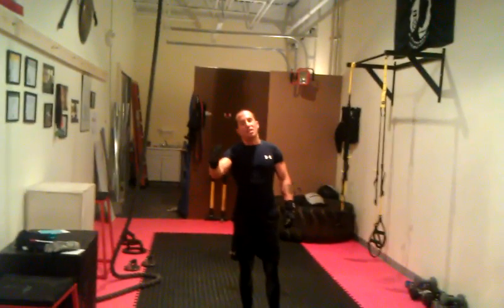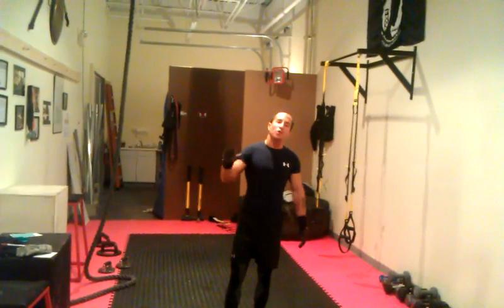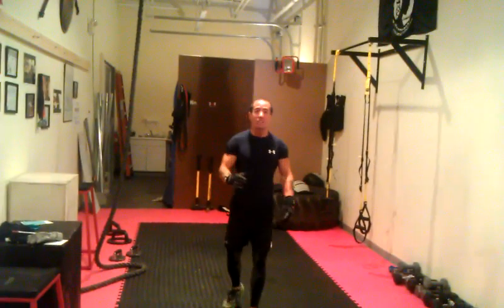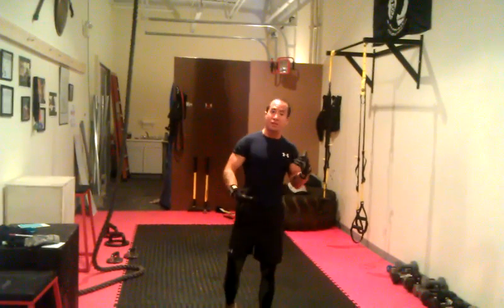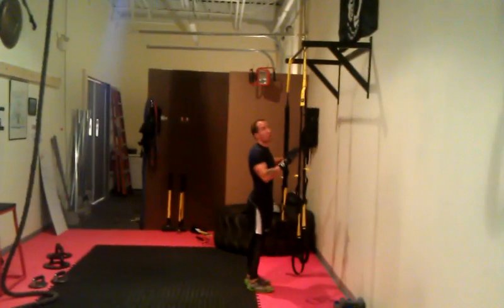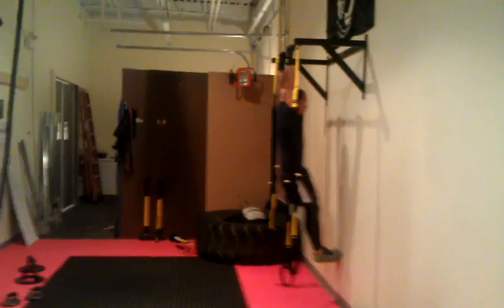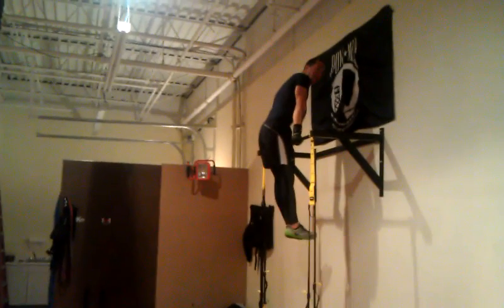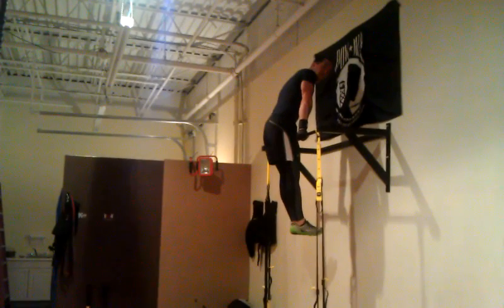Spartan Muscle Up: How to Demo